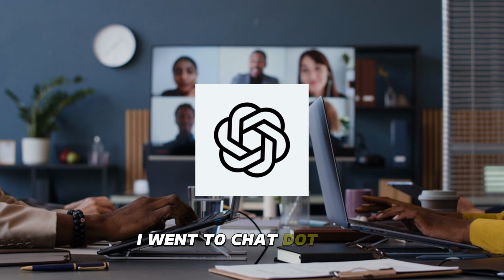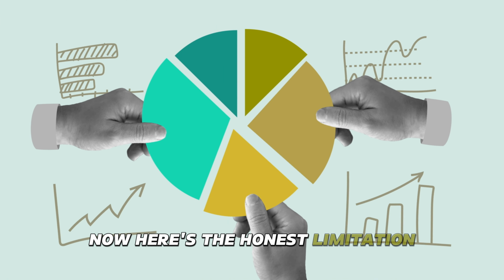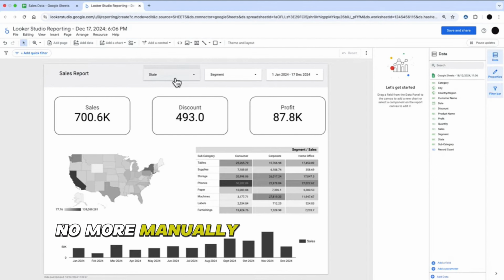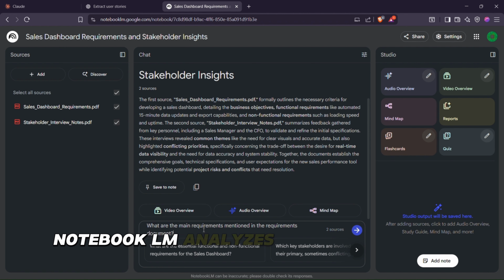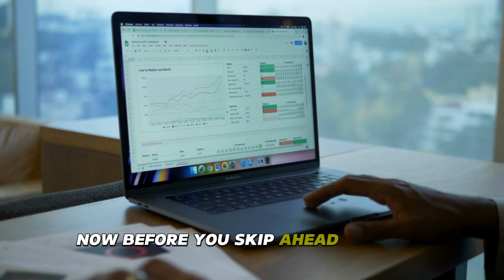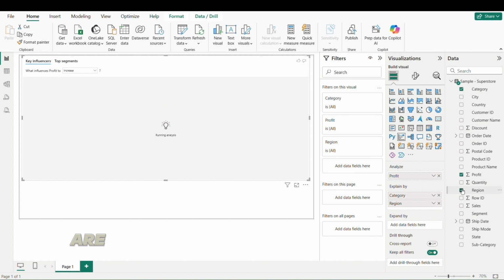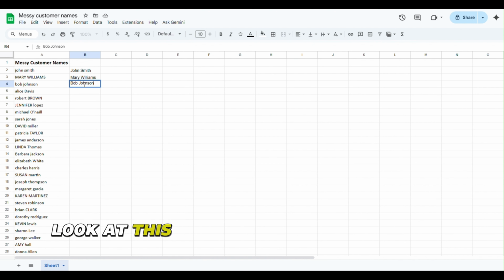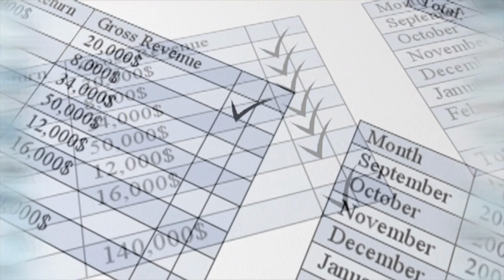5 FREE AI Tools That Automate Business Analyst Work in 2025 (No Trials, No Catch)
🔥Stop paying for expensive tools!  Discover the  5 FREE AI Tools That Automate Business Analyst Work (No Trials, No Catch)  and revolutionize your workflow immediately. We break down exactly how these zero-cost tools—including  ChatGPT (Free Version), Google Looker Studio, and Power BI —can replace costly industry competitors like Tableau and Alteryx.

 WHAT YOU WILL LEARN IN THIS VIDEO:

 The hidden, powerful features of  ChatGPT (Free)  specifically for data analysis.
 How to create professional, interactive dashboards using  Google Looker Studio  for free.
 Strategies for automating complex data gathering using  NotebookLM .
 The exact setup for a zero-cost business intelligence stack.

What's your favorite free AI tool not on this list?